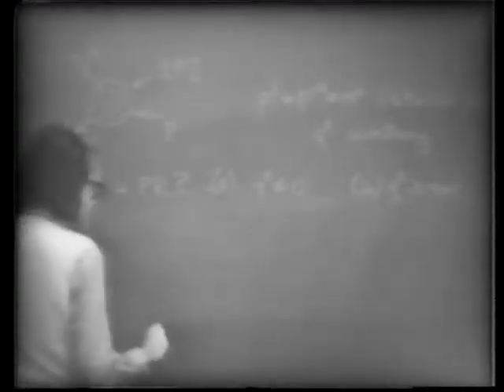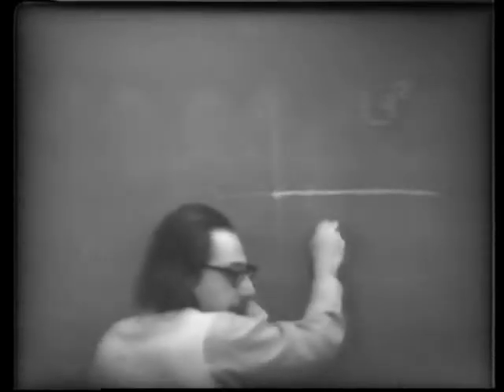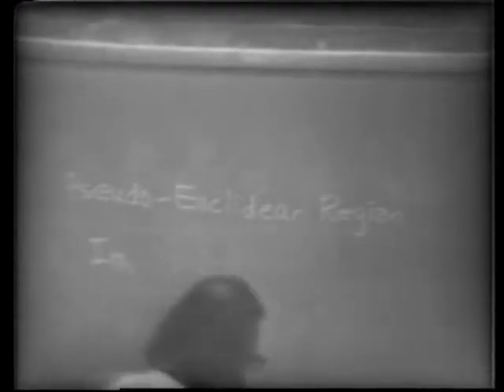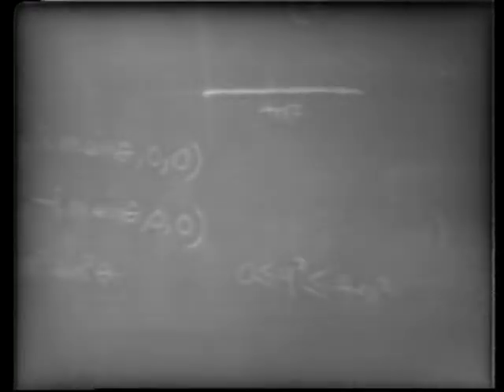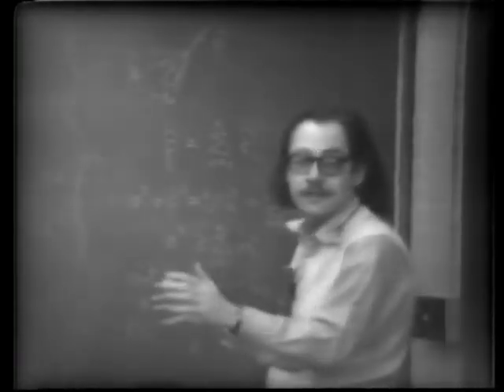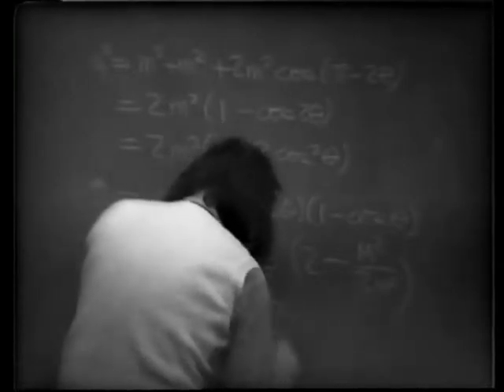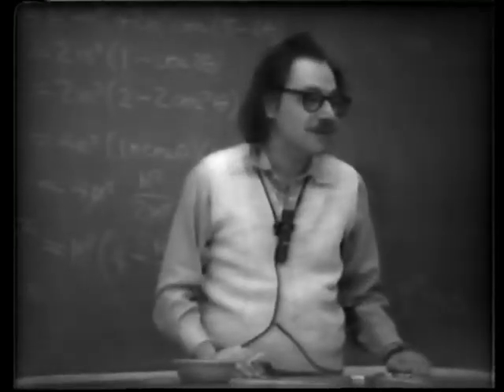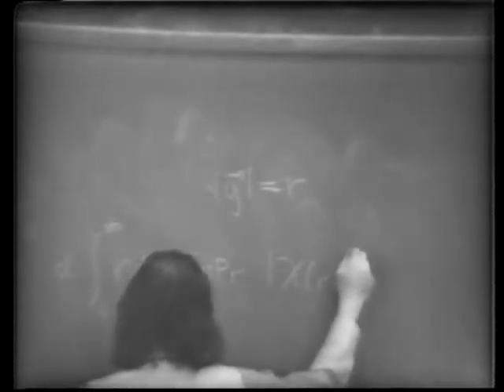Sidney Coleman lecture 42